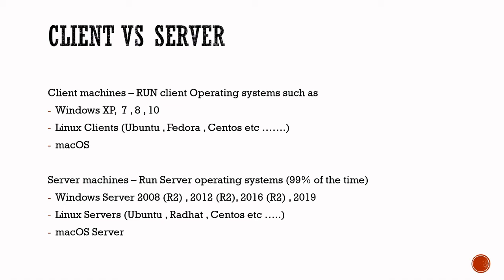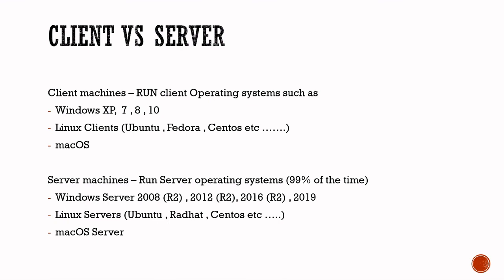IT - First Steps Part 10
This series is all about taking the first step into the IT field, getting a taste of basic administrative functions, and how to navigate a client machine.
The target audience is true beginners that want to see if IT is the right career path for them or everyday users who want a bit more control over their computer.

Part 10